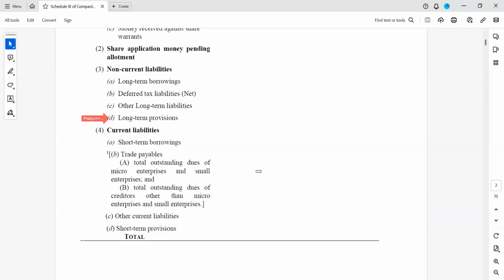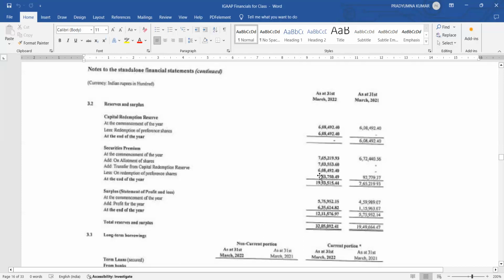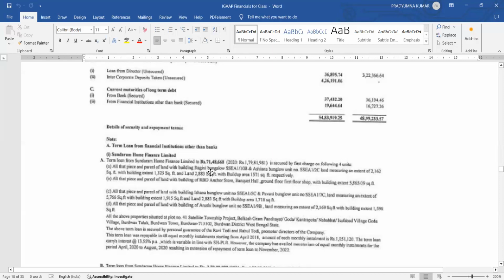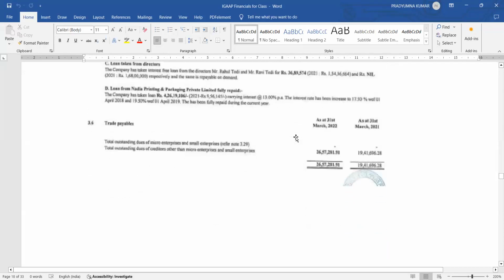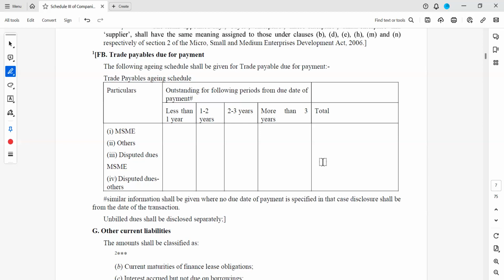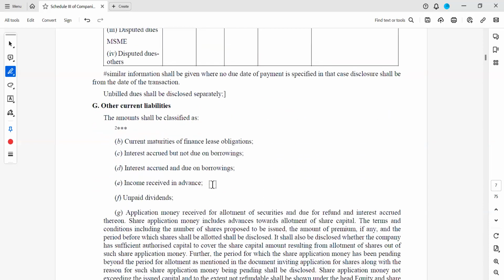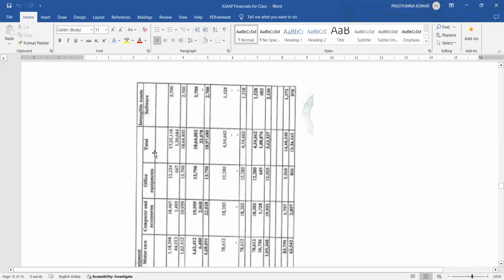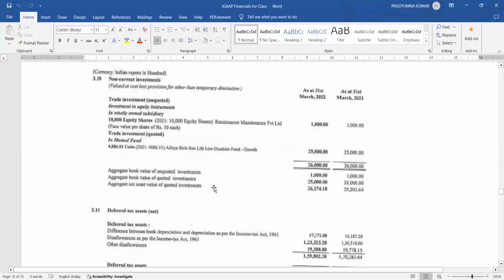Training Session of CA. Pradyumna Kolaparti dt 24.11.2023